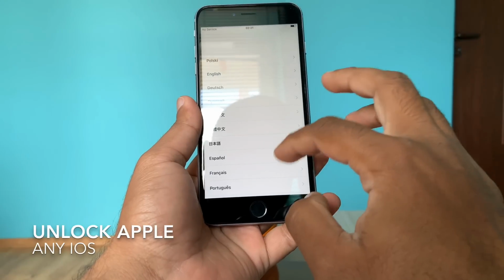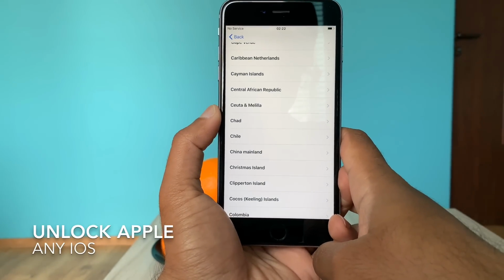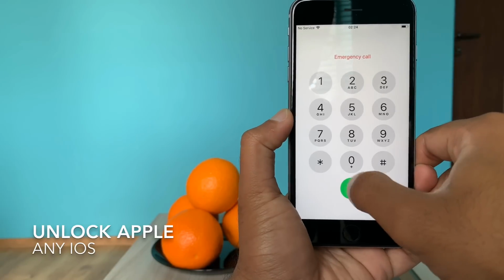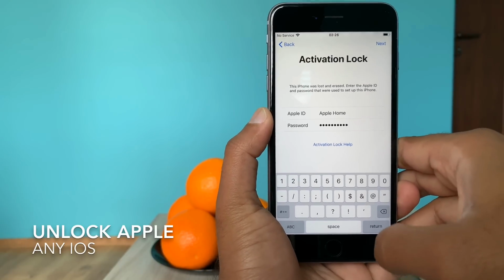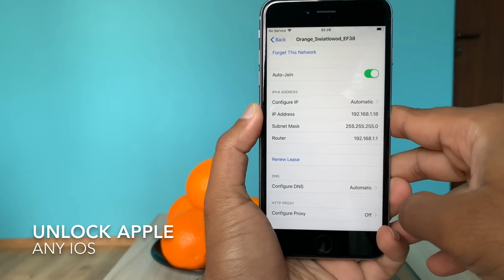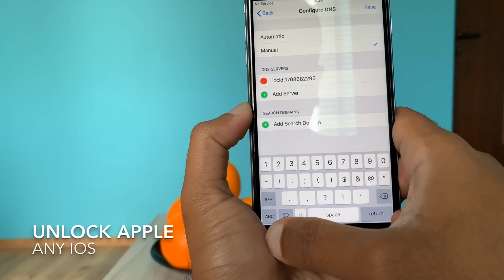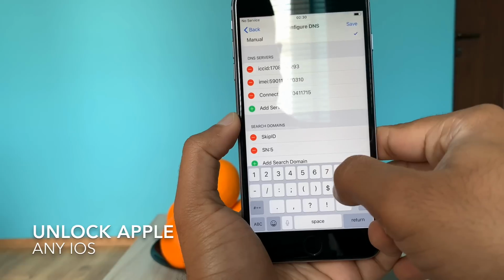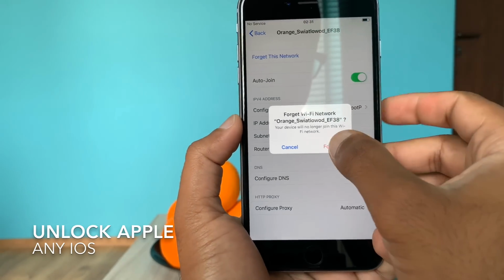Permanently Unlock iCloud Activation Lock Without Apple ID Any iOS All Models iPhone/iPad/iPod Free✔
i am here to help all of you for free.